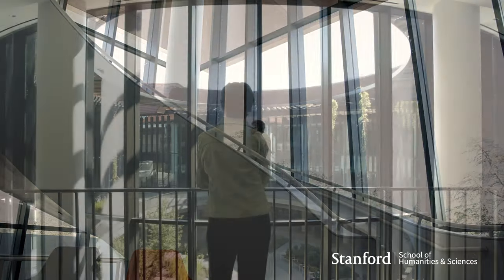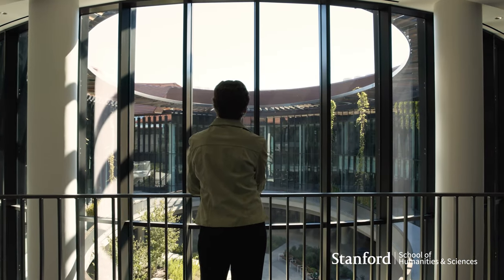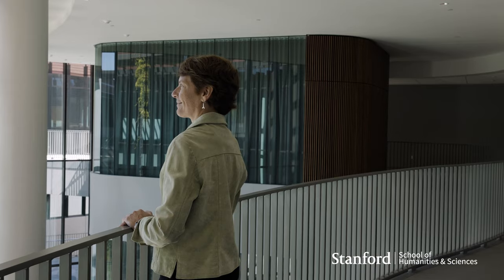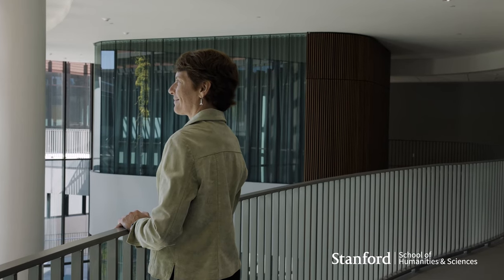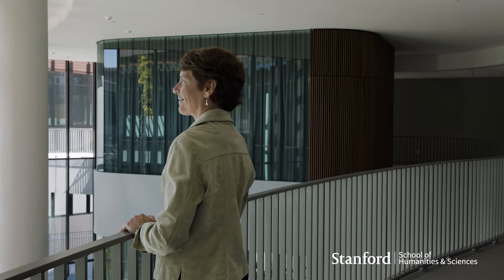Stanford’s Carolyn Bertozzi, 2022 Nobel Laureate in Chemistry, on translational science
Stanford’s newest Nobel laureate, Carolyn Bertozzi, details how fundamental science enabled her to invent bioorthogonal chemistry, a tool now used in therapies for cancer. She shares the $10 million Swedish kronor (about $1 million USD) prize equally with Morten Meldal, professor at University of Copenhagen; and K. Barry Sharpless, (who received his doctorate from Stanford in 1968), professor at Scripps Research, “for the development of click chemistry and bioorthogonal chemistry.”

Featured in this video:
Carolyn Bertozzi, the Anne T. and Robert M. Bass Professor in the School of Humanities and Sciences, Baker Director of Sarafan ChEM-H, and Professor of Chemistry.
Christopher O. Barnes, Assistant Professor of Biology and Sarafan ChEM-H scholar